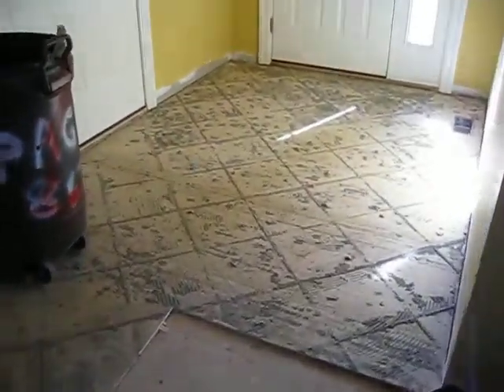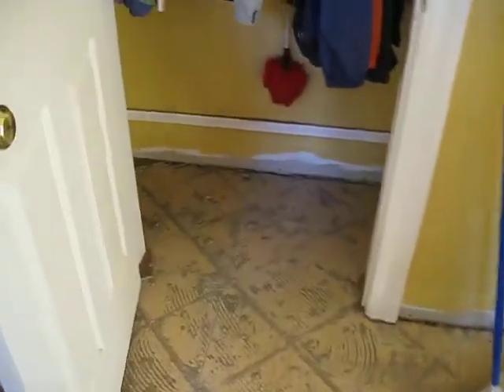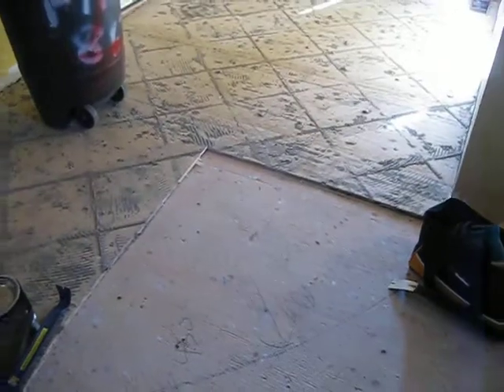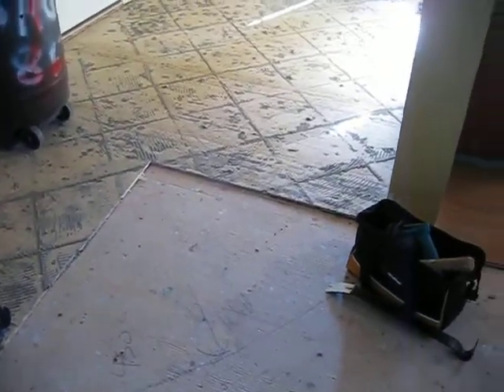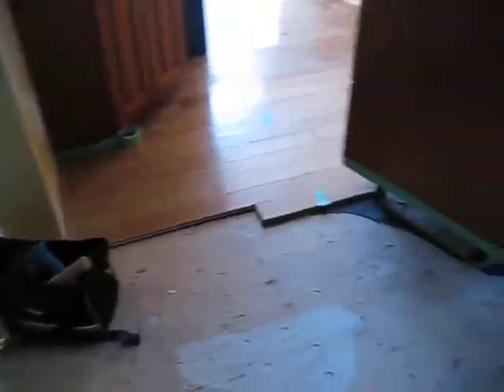Pageau Renovation 2010 Day 02-6 Foyer and Kitchen Floor Removal in Progress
Pageau Renovation - Day 02-6 Update.  Originally we were not sure if we would replace the rest of the main floor hardwood so we made the cut along the ceramic tile line.  Shortly after this we decided we would replace the hardwood.  I originally looked at strand woven bamboo but after discussion with Renee it was decided to go with Red Oak since it is hard enough, can be repaired easily and hides damage.  Our experience to date is that it was a good decision and we are very satisfied